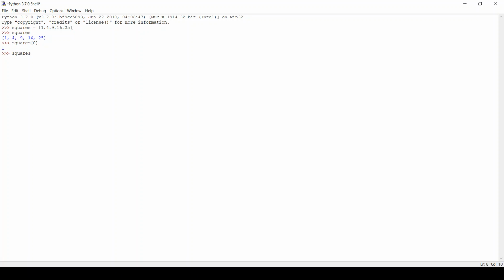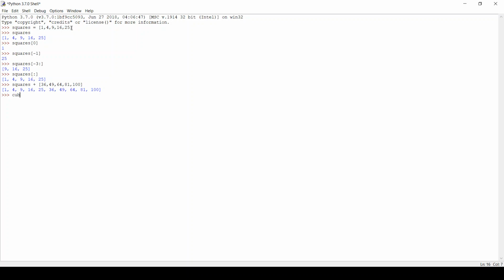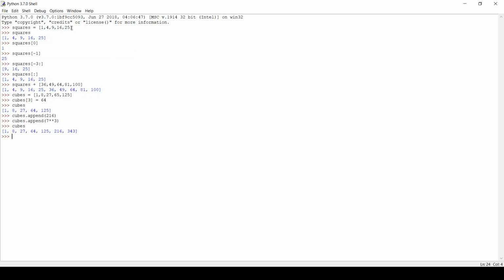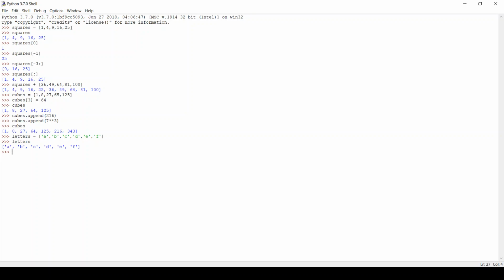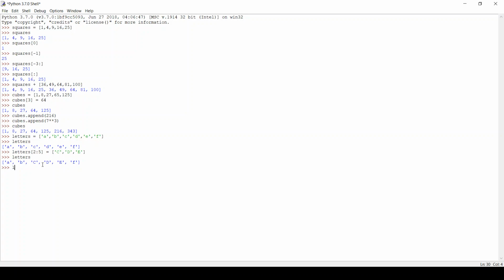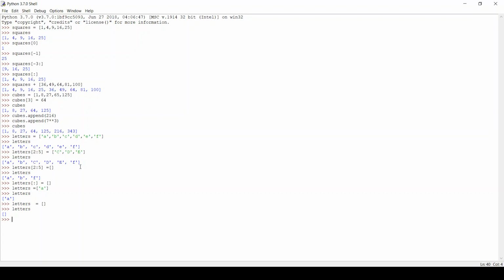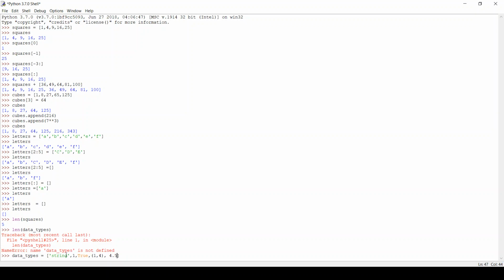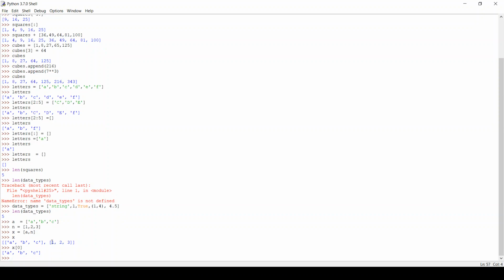Python 3 Basics Tutorial #5 Lists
Hope you guys enjoy this Python 3 tutorial over Lists, one of python's other data storage methods. If you guys want more in-depth videos that go further into lists, and what you can do with them let me know! Anyways as always leave any questions or comments down below and enjoy the video. :)

-Novuspad
-Python 3
-Python Tutorial
-Python List
-Python Basics